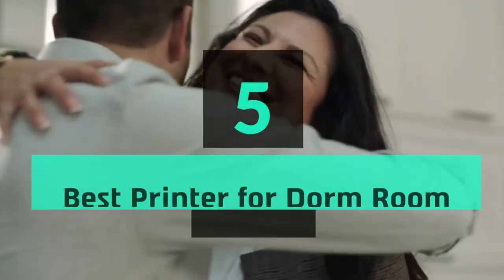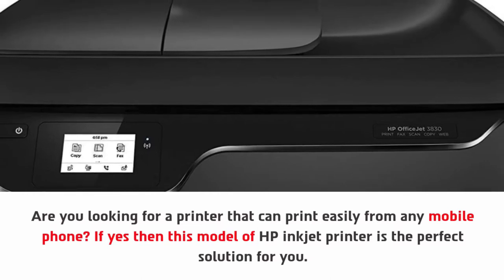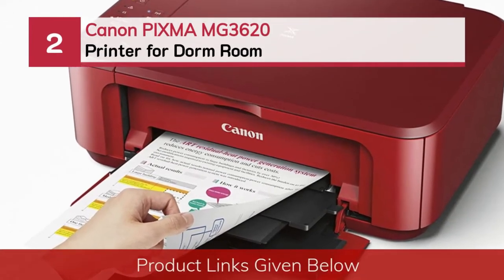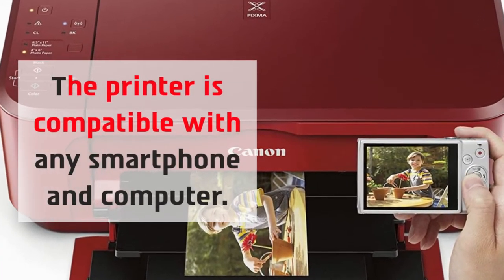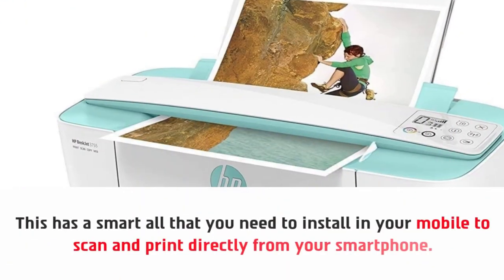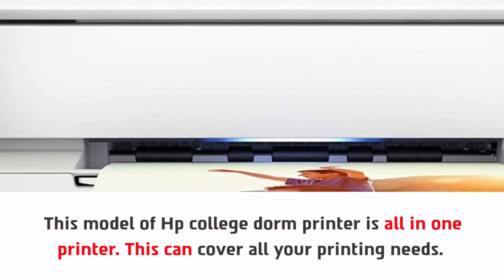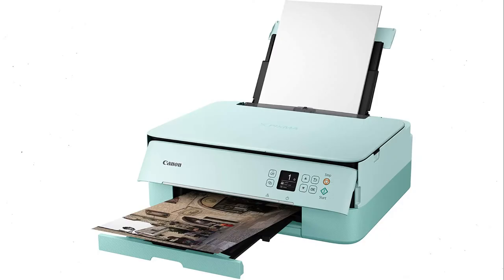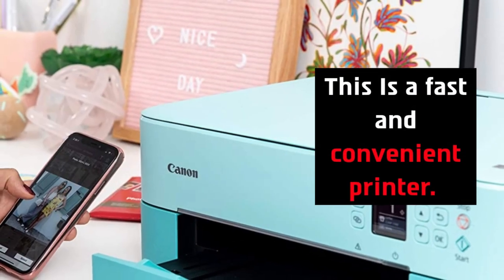Best Printer for Dorm Room - Top 5 Picks in 2021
Are you thinking of buying the best Printer for Dorm Room? Then the video will let you know what is the best Printer for Dorm Room on the market right now.

👉1 – Printer for Dorm Room | HP
👉2 – Canon Printer for Dorm Room | Wireless Printer For College Student
👉3 – HP Printer for Dorm Room | Multi-Function
👉4 – HP Printer for Dorm Room | Printer For College Student
👉5 – Canon Printer for Dorm Room | OLED Display | Printer For College Student

Initially, they have worked with tons of traditional Best Printer for Dorm Room. However, finally, they narrow down the list with the five top-notch products by considering the design, features, usability, and overall performance.

To provide you the best Printer for Dorm Room in 2021, our team never forgets to check the record of the manufactures. That’s how we have chosen the best Printer for Dorm Room that you can rely on. Let’s dive into the video reviews to get your best desire products.